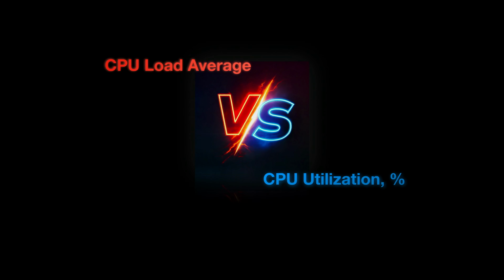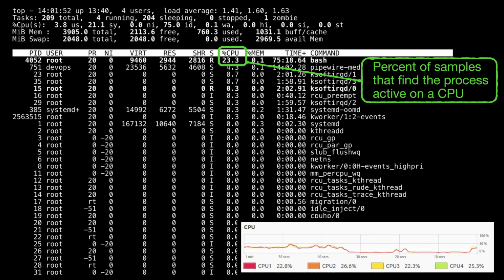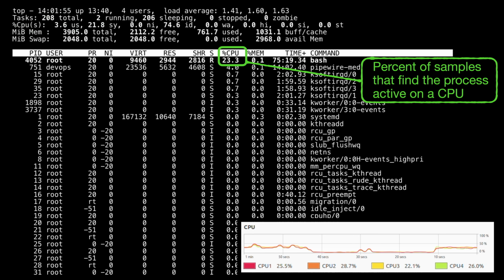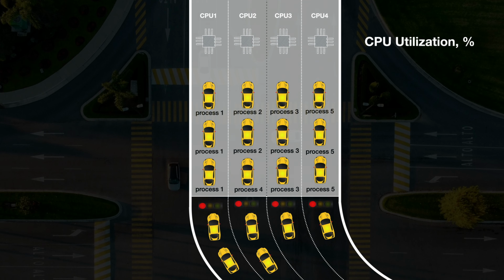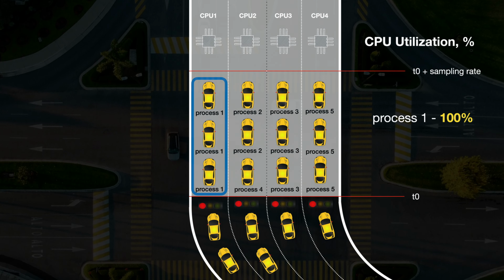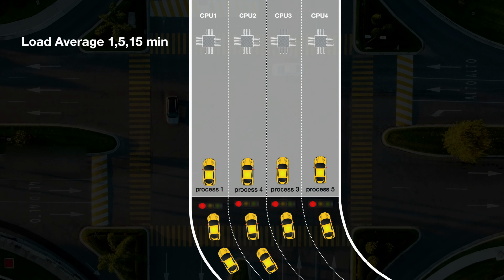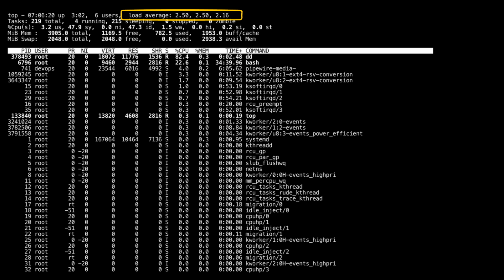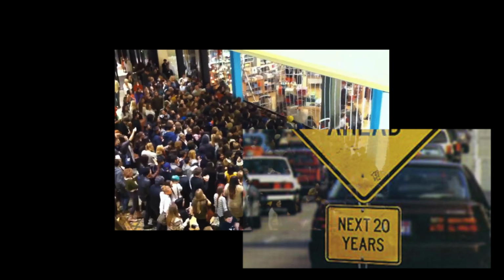There Is No Such Thing As 50% CPU Utilization!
Find out how is CPU utilization measured in Linux. What is Load Average? How is Load Average measured? And why is I/O Wait important?

Learn how to monitor and troubleshoot CPU utilization in Linux with this in-depth guide! In this video, we explain what CPU load average means and how to interpret it to understand system performance. Whether you’re a developer or a DevOps professional, mastering these Linux commands and techniques will help you identify and resolve high CPU usage issues. Perfect for those looking to enhance their system monitoring skills and efficiently manage resources in Linux environments. Watch now to get hands-on tips for diagnosing and fixing CPU performance problems!

What are those three strange values returned by the "uptime" command?

00:00 - Intro
00:12 - CPU Utilization and CPU Wait
00:56 - Load Average
02:29 - The perfect CPU utilization
02:52 - Linux Process Dispatch by the kernel
03:29 - Ready-to-run queue in the linux kernel
04:01 - I/O waiting queue
04:32 - How to interprete load average values
04:48 - Wrap up